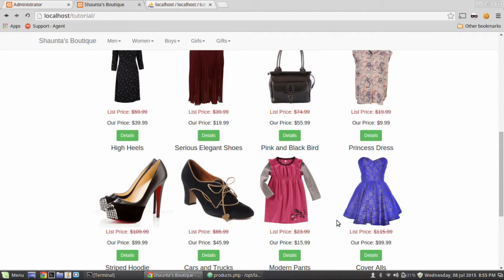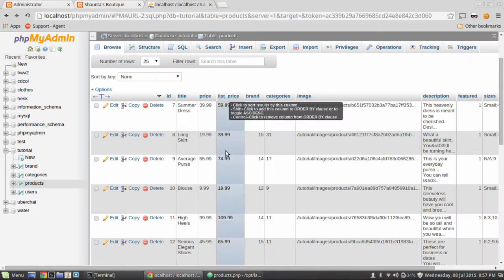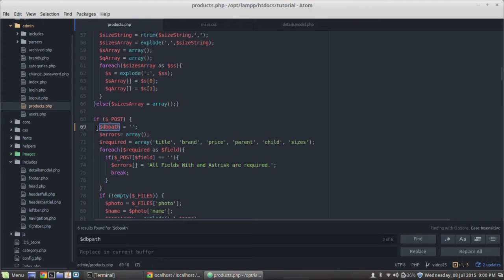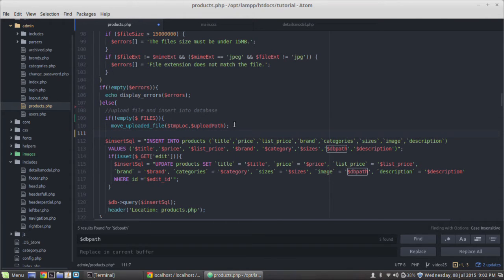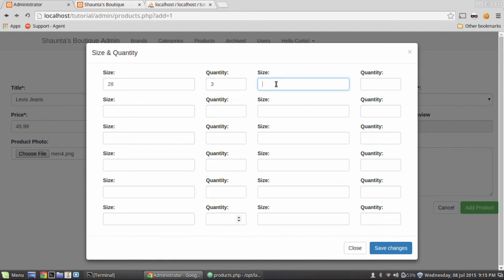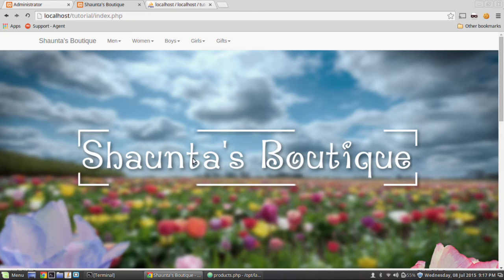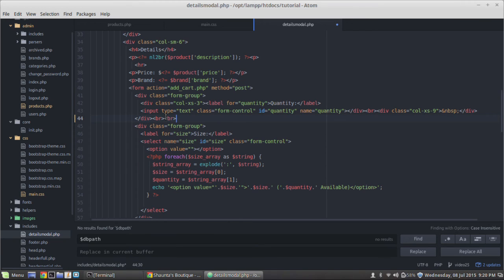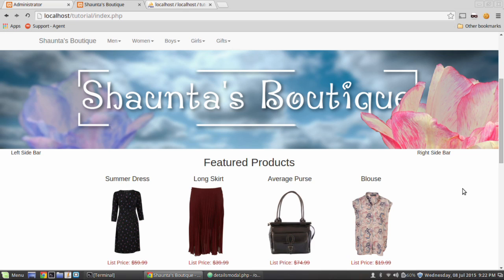PHP eCommerce 26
Squashing Bugs! Learn to create an ecommerce website with php.
In this video we fix a few bugs in our code.